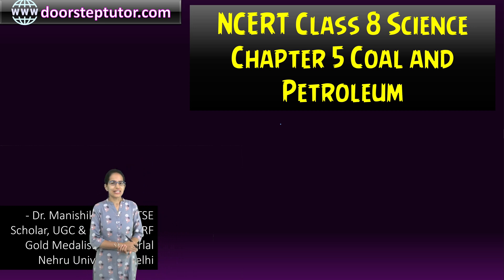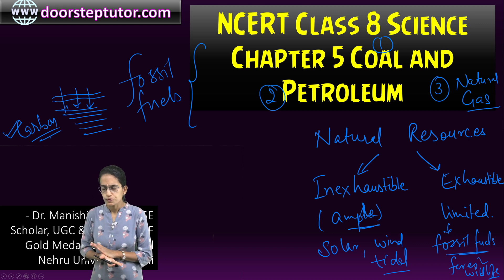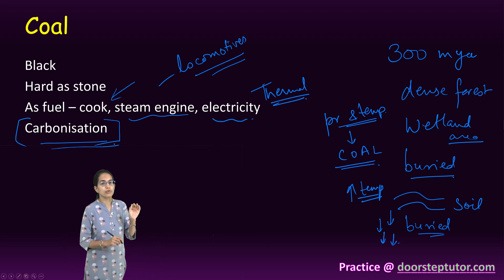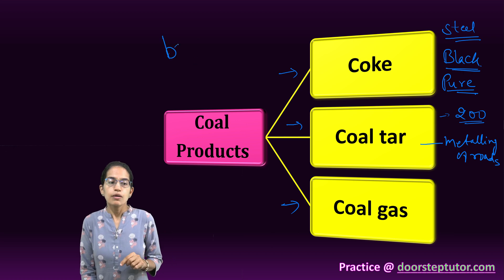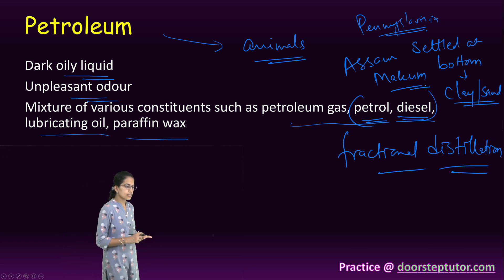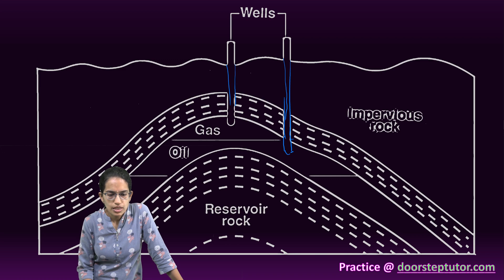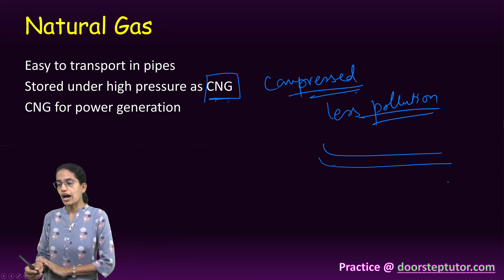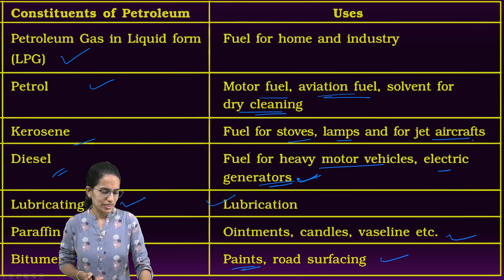NCERT Class 8 Science Chapter 5: Coal and Petroleum | NSO | NSTSE | Olympiad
Coal
Black
Hard as stone
As fuel – cook, steam engine, electricity
Carbonisation
Petroleum
Dark oily liquid
Unpleasant odour
Mixture of various constituents such as petroleum gas, petrol, diesel,  lubricating oil, paraffin wax

Natural Gas
Easy to transport in pipes
Stored under high pressure as CNG
CNG for power generation